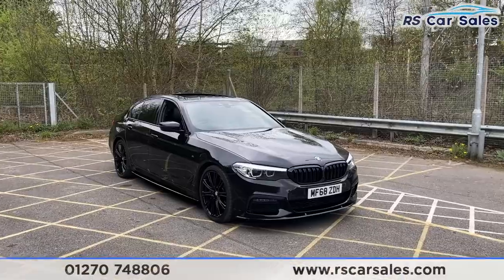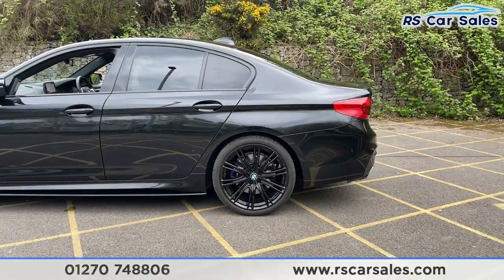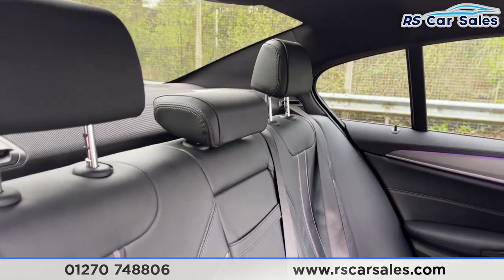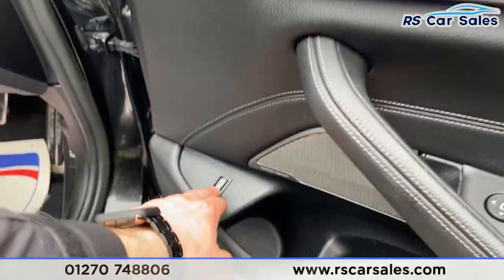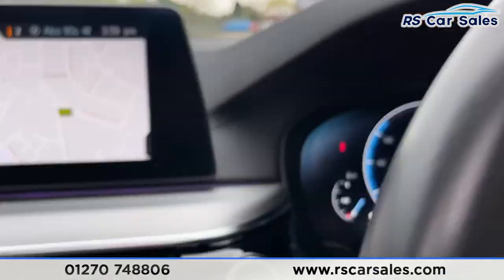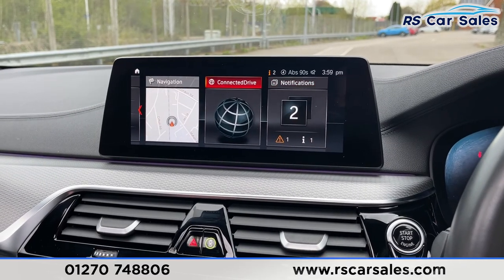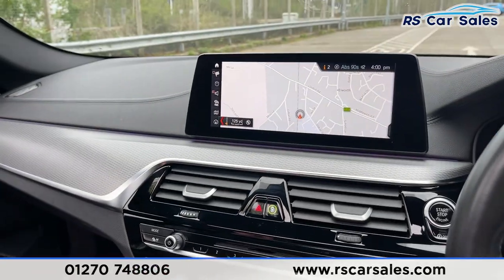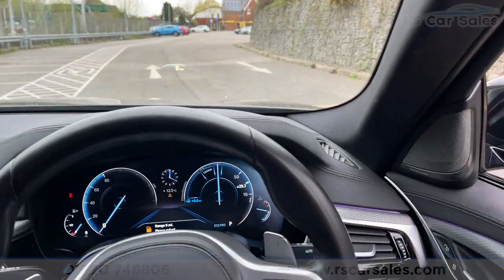BMW 540I XDRIVE M SPORT | RS Car Sales MF68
M Perf Kit + Sun Roof + 20s , HUD + Pro Nav + Harman Kardon + Rear Cam, Heated Seats , Cruise Control + Speed Limiter, Free Next Day Nationwide Delivery

New Service / New MOT / Glass Sun Roof / M Performance Kit / Unmarked 20" Alloys / M Sport Brakes With Blue Calipers / Rear Privacy Glass / Black Sapphire Metallic Exterior Paintwork / Full Black Dakota Leather Interior With Exclusive Seam / Head Up Display / Digital Dash / Harman Kardon Audio / Pro Navigation / Rear Camera With Front + Rear Sensors / Heated Seats / DAB Radio / Bluetooth Phone + Media / Drive Mode Select / Interior Ambient Lighting / Paddle Shift / Cruise Control + Speed Limiter / Multifunction Steering Wheel / Auto Lights / This Car Could Be Sat On Your Driveway Tomorrow Morning - Free Next Day Nationwide delivery available - HD video walk round + Video test drive for all cars on our website - Multi Award winning dealer - HPI Clear - Part Exchange Always Welcome - Low Rate Finance Available - Credit and Debit card facilities - We can tax the car on your behalf ready to drive away - Extended Warranties Available - View our website for many more images.